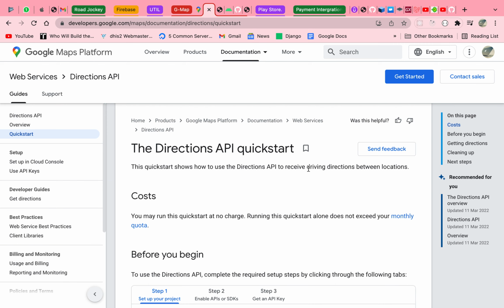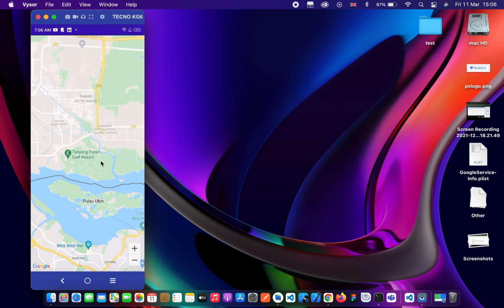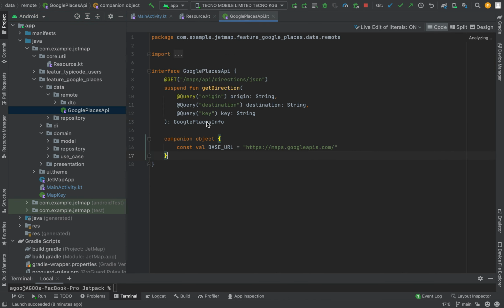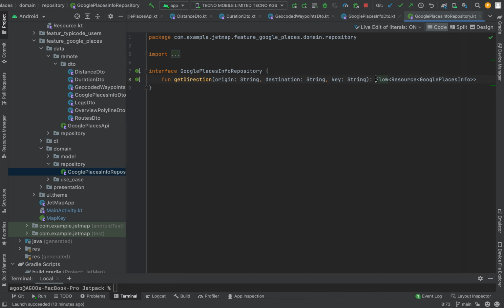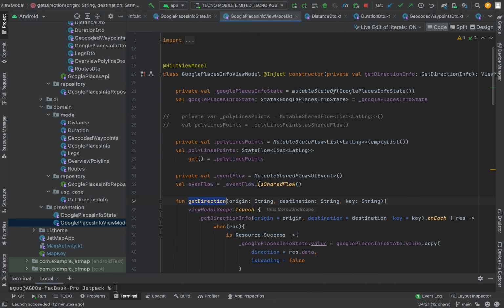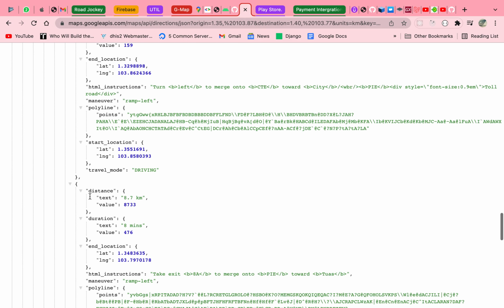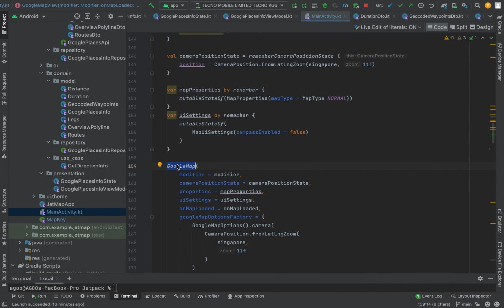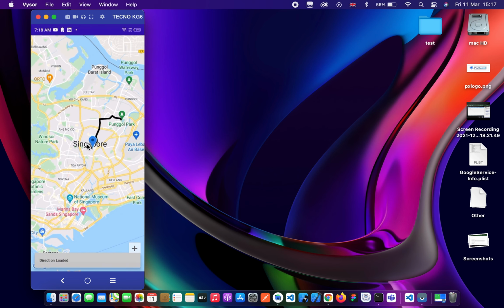Google Maps Directions API In JetpackCompose(Clean Architecture API Calls to Maps API With Retrofit)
This video will explore clean architecture with the Google Maps directions API and the new google map package for jetpack compose called map-compose.